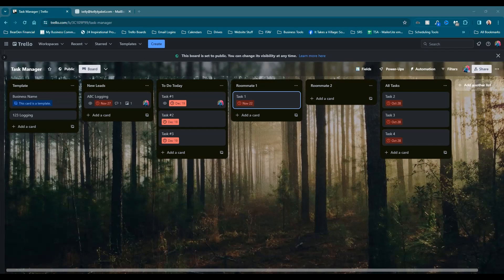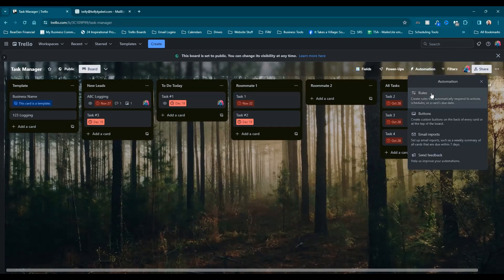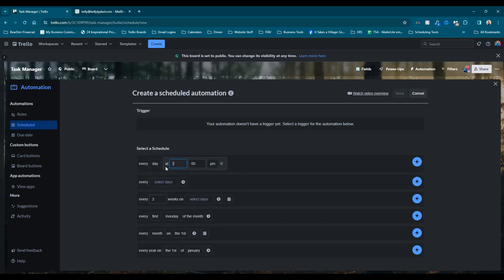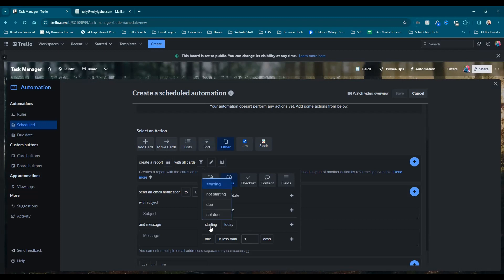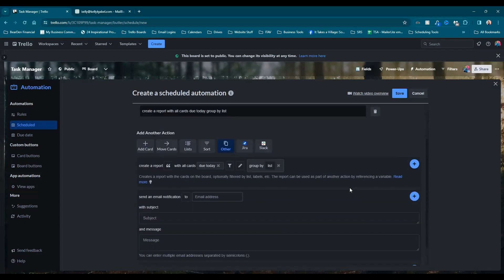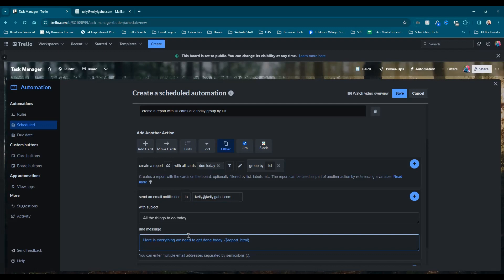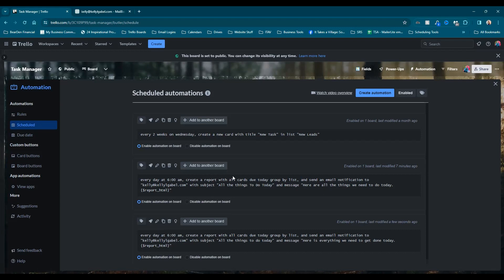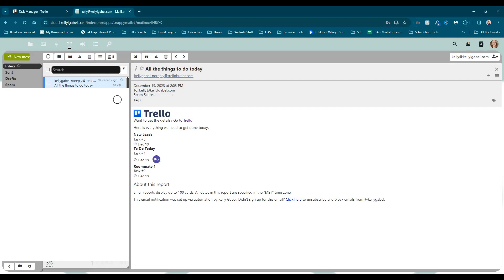Schedule a Daily Email of Task Due Today on Trello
This question came up on reddit, wondering if there is a way to easily set up an automated daily email of all the tasks due that day.

I thought it was such a great question, that I wanted to share the tutorial with you all here as well!

The Rule:

every day at 6:00 am, create a report with all cards due today group by list, and send an email notification to " " with subject "All the things to do today" and message "Here is everything we need to get done today. {$report_html}"

The all-important report code: {$report_html}

I'm Kelly, your Tech-Savvy Business Mentor! I help female solopreneurs create simplicity and freedom in their business using affordable automation.

Atomic Habits by James Clear